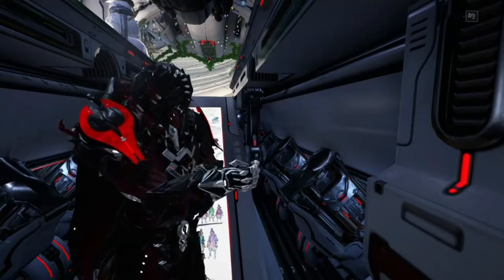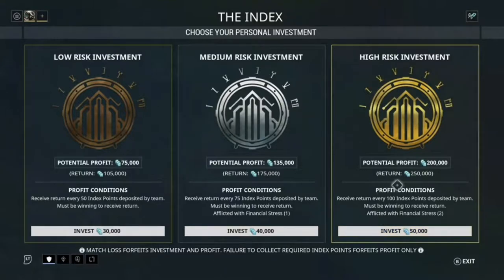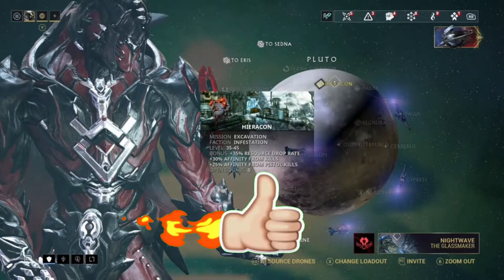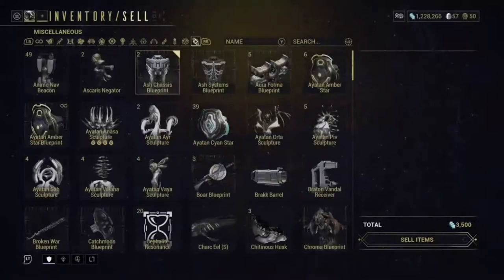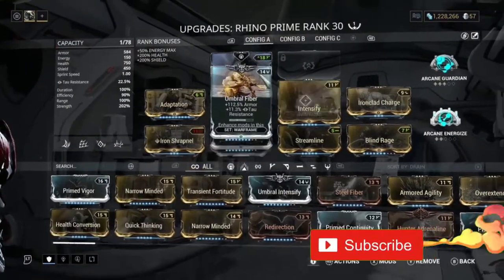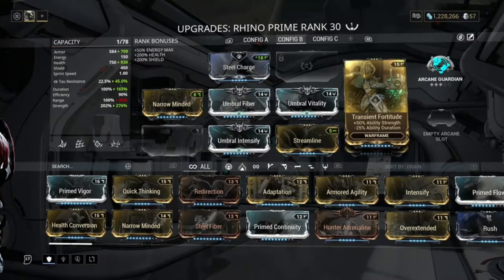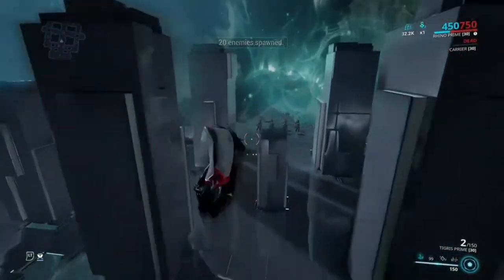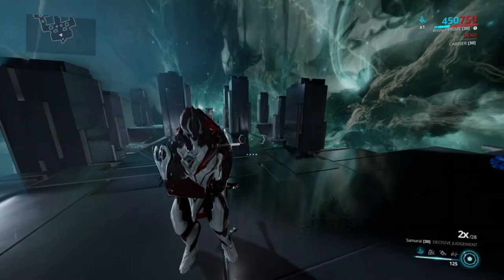warframe how to get credits fast